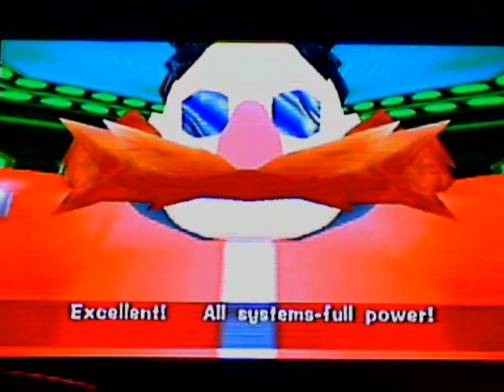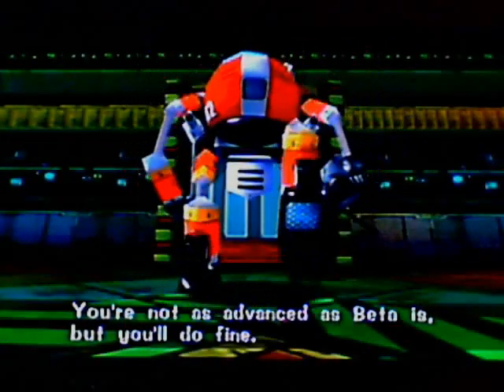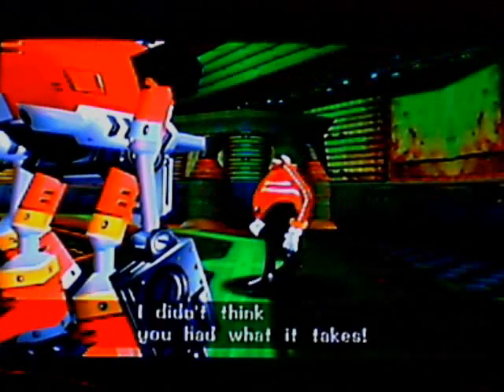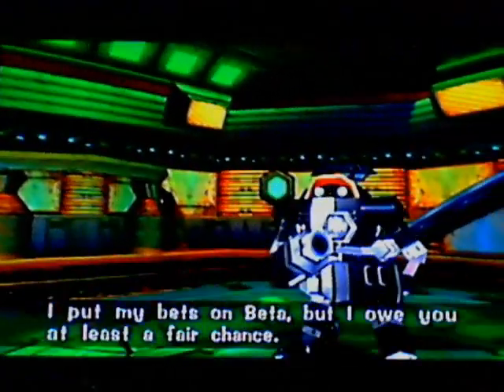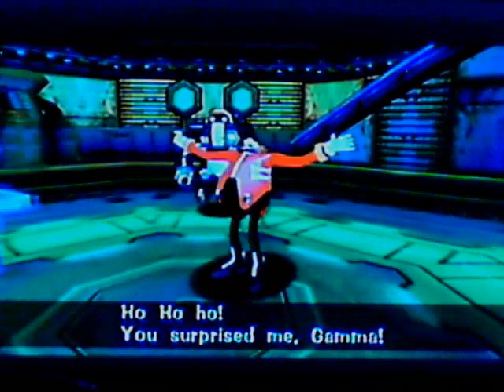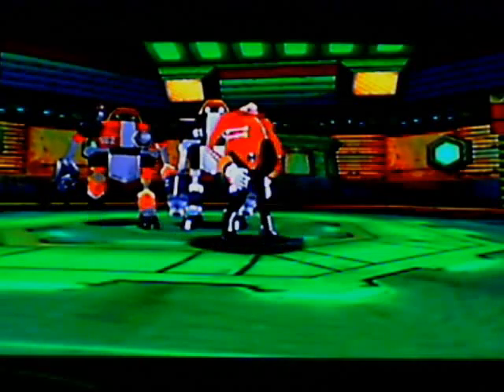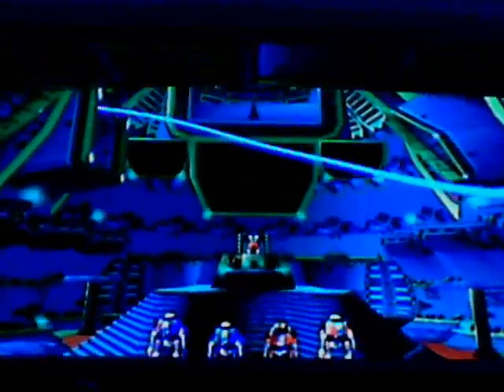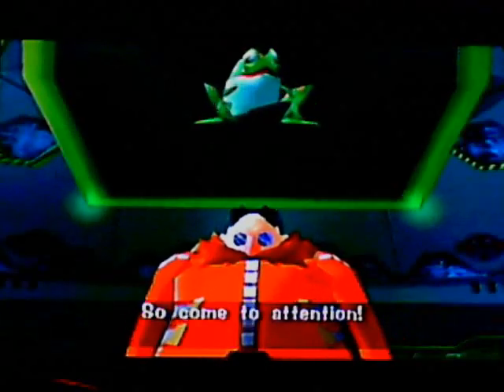Sonic Adventure DX - Playthrough - Part 53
GAMMA!